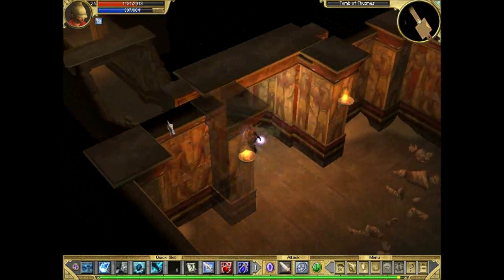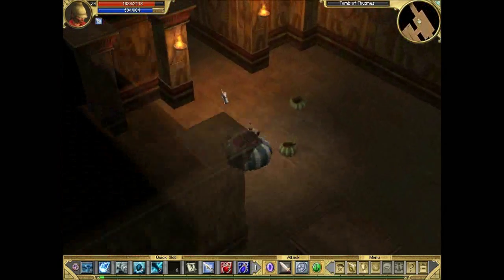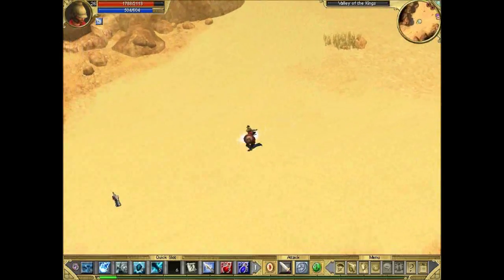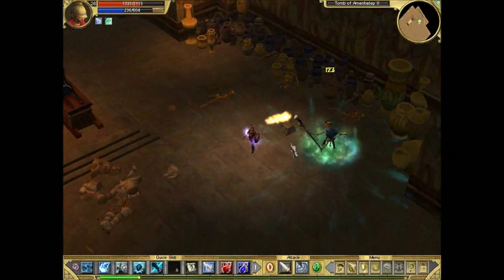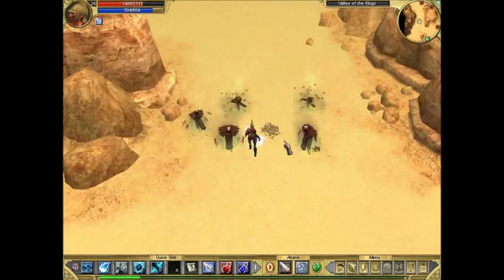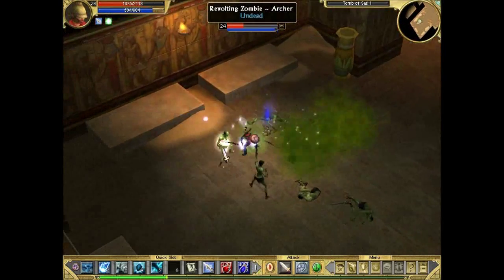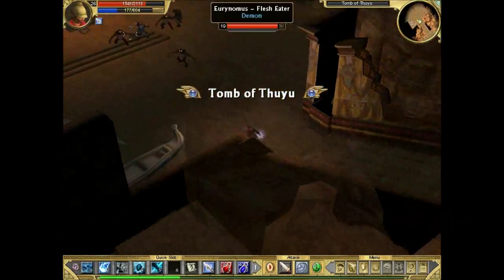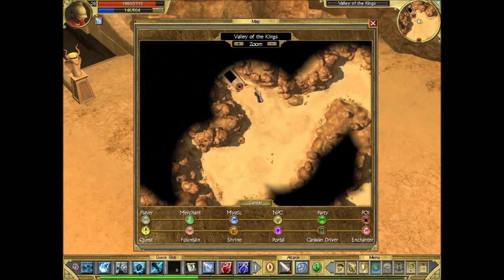Let's Play Titan Quest - Part 47: Exploring Valley of the Kings (continued)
Sorry for a delay in regard to this episode. I explain the reason for it during the episode as well as finishing to explore the remainder of the optional tombs in Valley of the Kings. Next episode we'll be facing the Telkine.